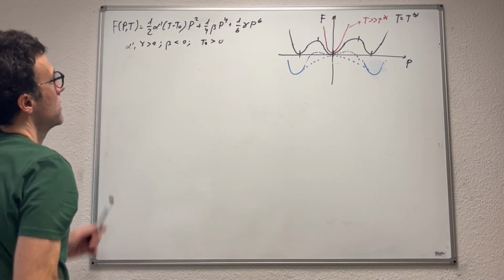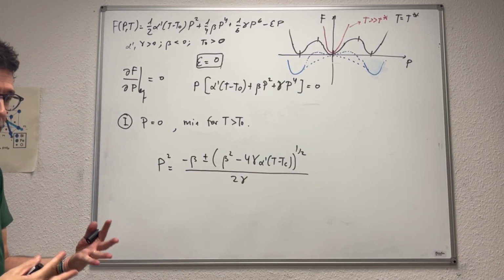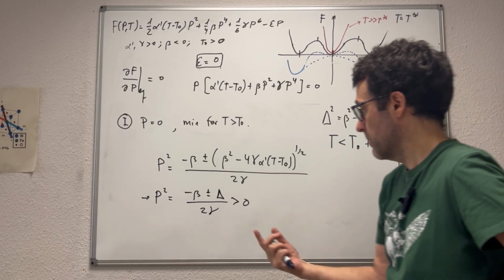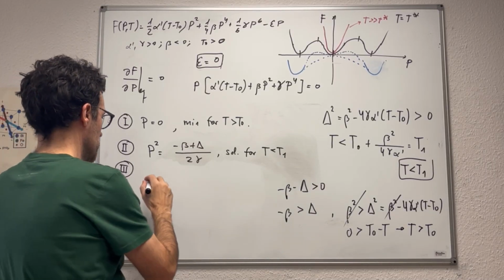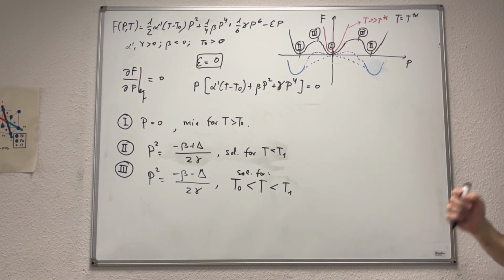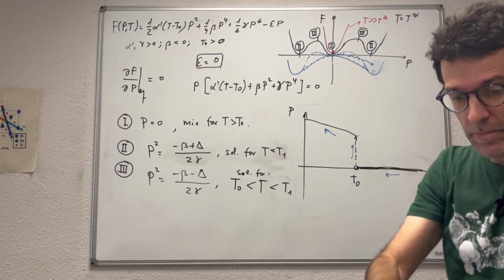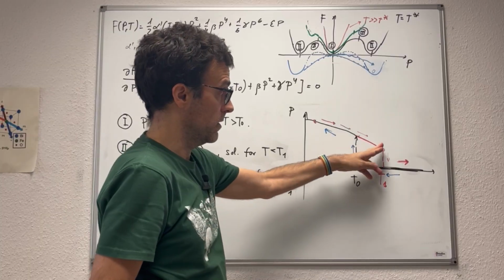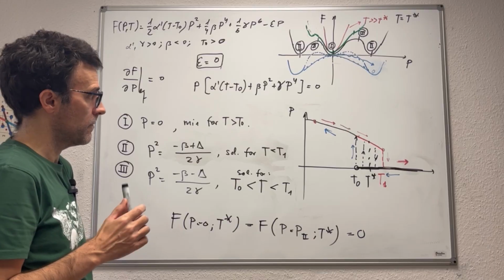Ferroelectrics #7 - Discontinuous phase transitions (II)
This lecture examines the equilibrium states across a discontinuous phase transition, using a combination of simple mathematical derivations and intuitive graphical arguments.